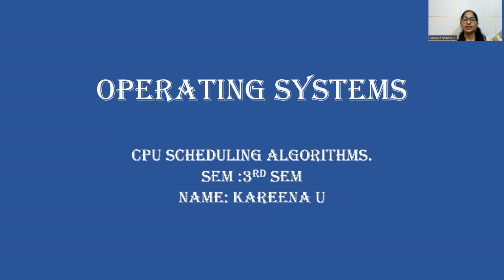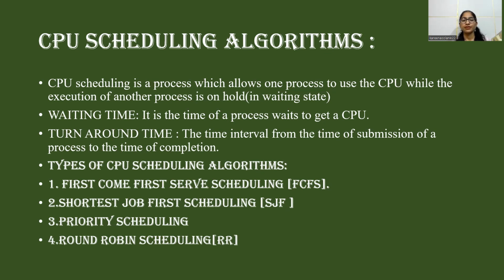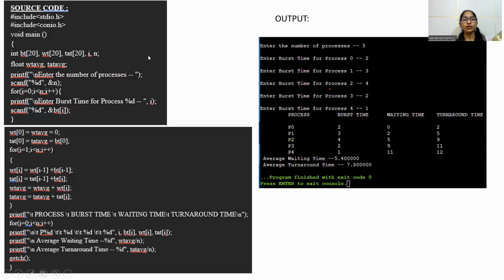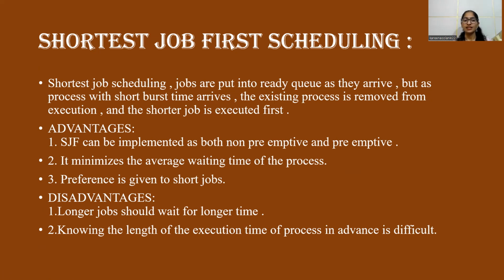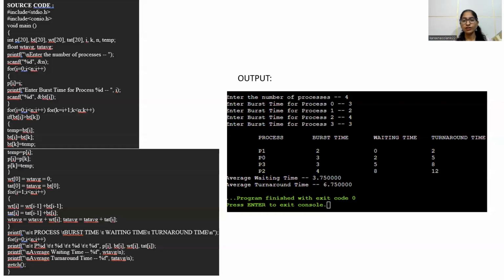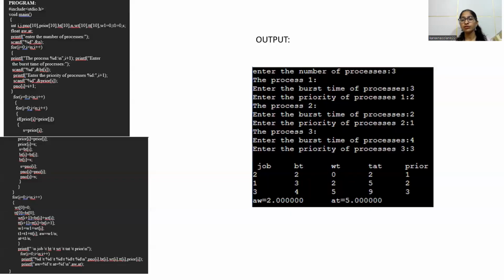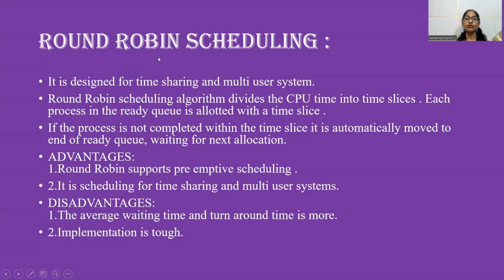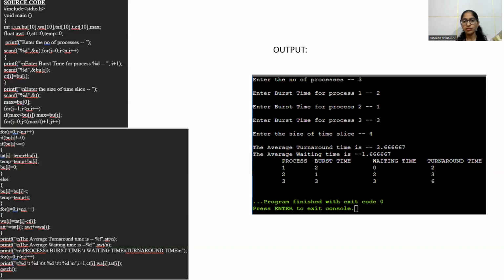OPERATING SYSTEMS [CPU SCHEDULING ALGORITHMS]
CPU SCHEDULING ALGORITHMS :
1. FCFS [first come first serve ] scheduling.
2.SJF[shortest job first] scheduling.
3. Priority scheduling
4. Round Robin scheduling.
All the 4 CPU scheduling algorithms are discussed along with example program .
HOPE YOU GUYS FOUND THIS INFORMATIVE ...
WITH THIS VIDEO 3rd SEM VIDEOS ARE DONE ..